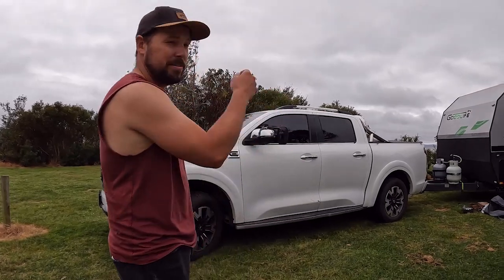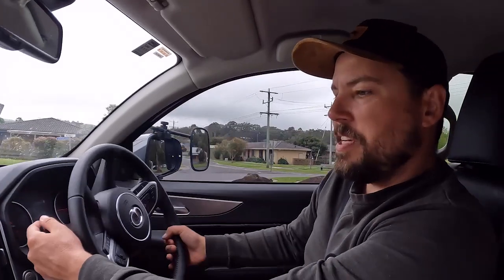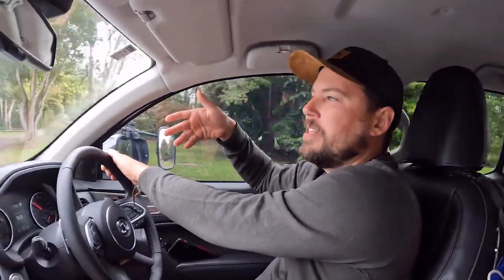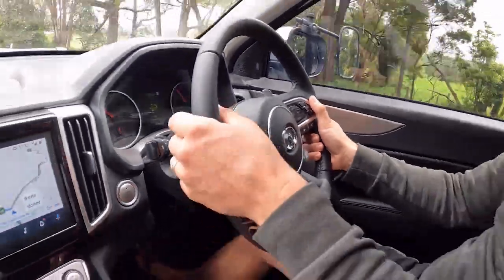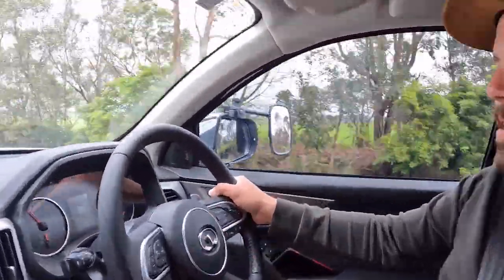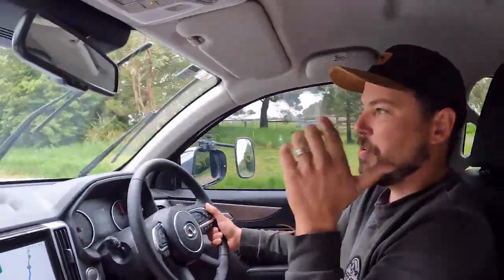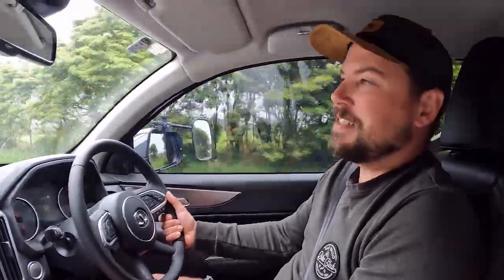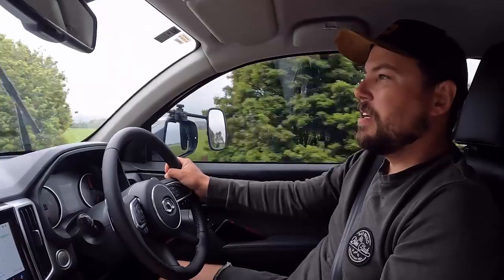GWM Cannon Review - Towing our 3 Tonne Caravan around Australia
Our GWM Cannon L 4x4 ( P-Series / Poer )
Just a quick review on how this Beautiful Ute handles our 3 tonne caravan as we travel around Australia
We are 4200kms into our trip and are proud to announce that the GWM is performing perfectly.
DPF Burns - Not a problem
Great Air Conditioning
We have not had to upgrade the rear suspension or add air bags to the rear.
No lift kit - We don't even need stabiliser bars. It sits great!
Highly recommend The Great Wall Cannon!
Just bang the caravan on the way and get going!

I was very skeptical. I once hated Great Wall, like most. I really hated the old ones. I saw a black GWM pulled up next to me at Anaconda and I was gob smacked on how good it looked. I loved the size of it too. We were just about to buy a second hand 3 year old Mitsubishi Triton for THE SAME PRICE! I am so happy we didn't. I watched about 200 hours of YouTube reviews and had to test drive one. Next thing you know we owned one!

We purchased our GWM from Bartons in Capalaba QLD. We highly recommend them.

WE LOVE IT! GET ONE! 😂😂